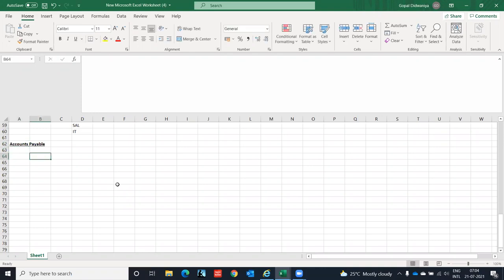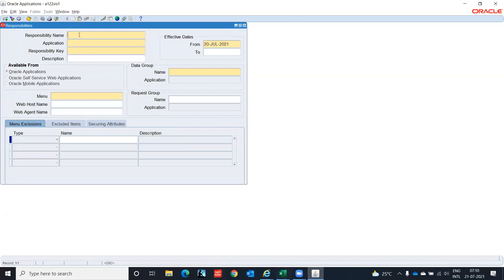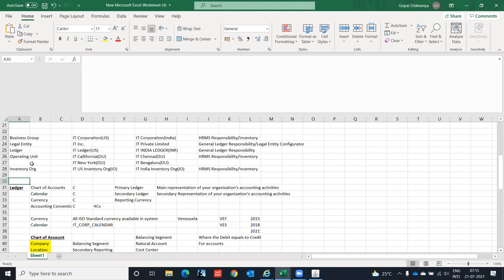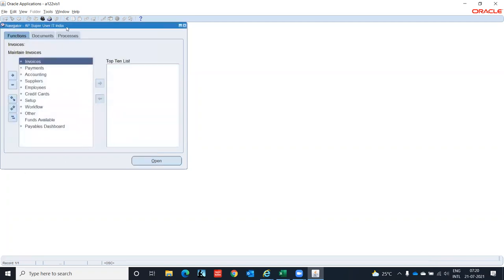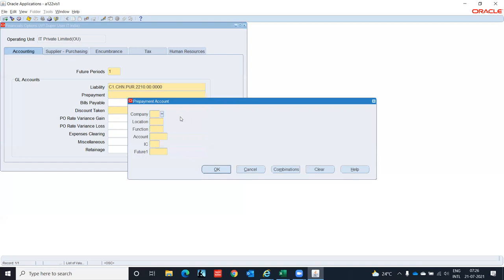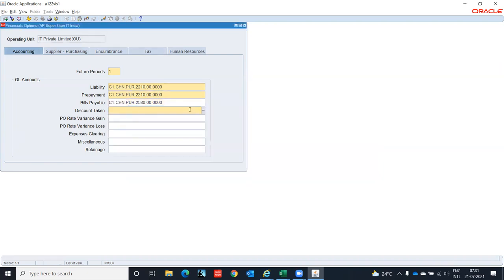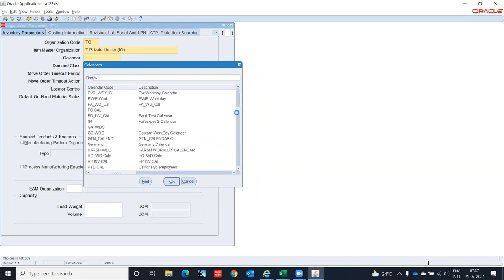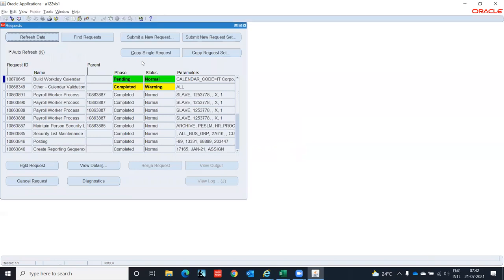Oracle R12 Finance AP setups2 English